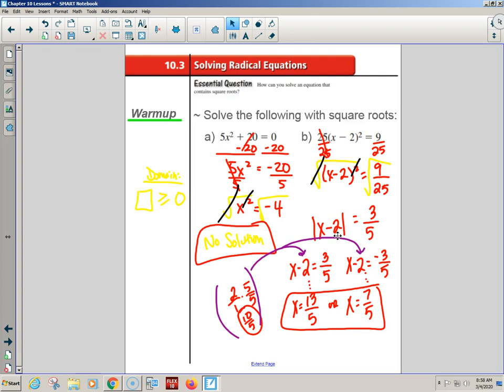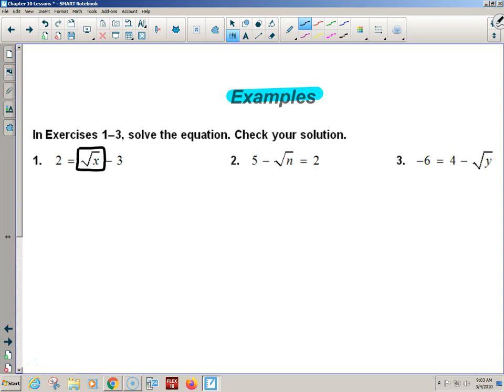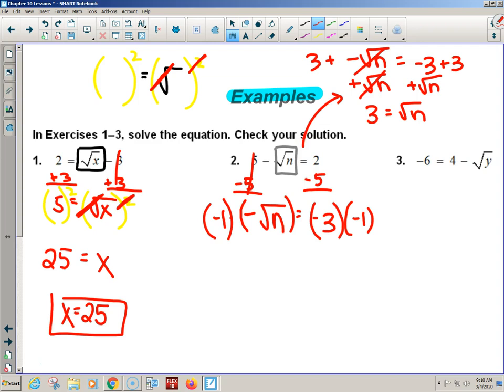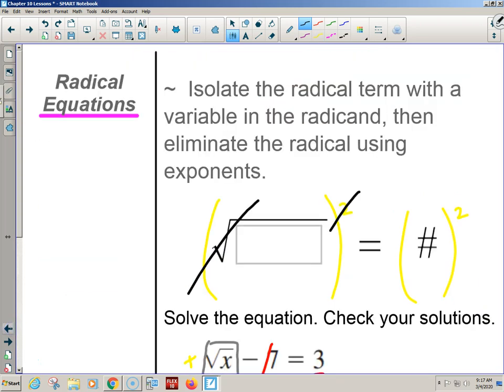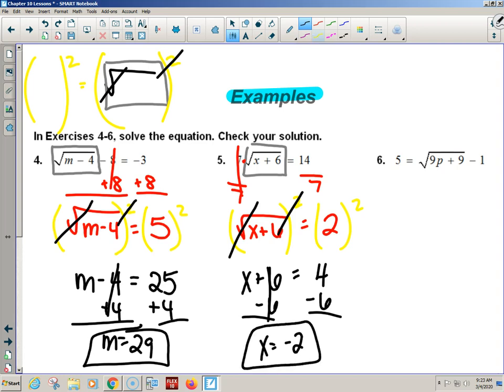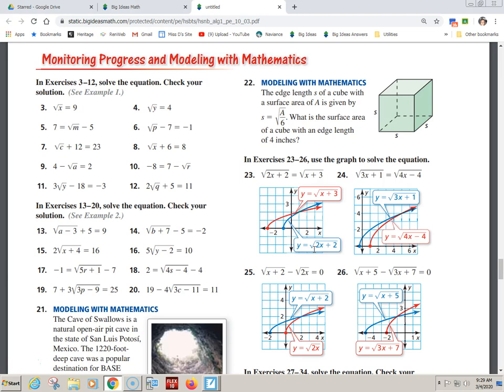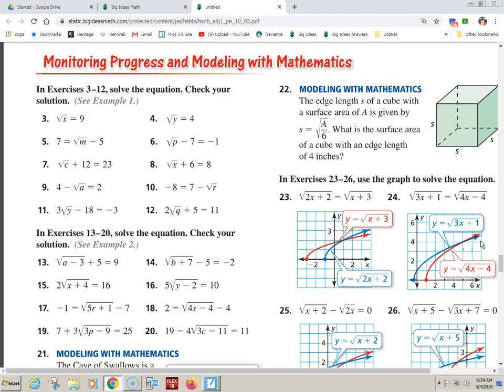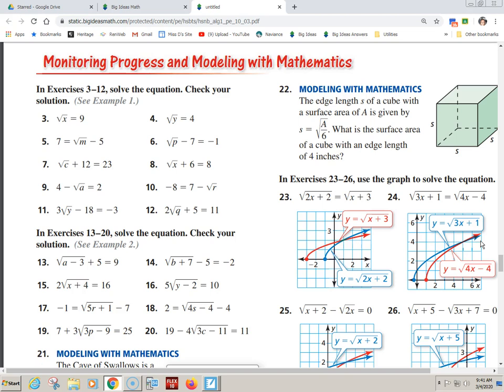Alg1B 03 04 20